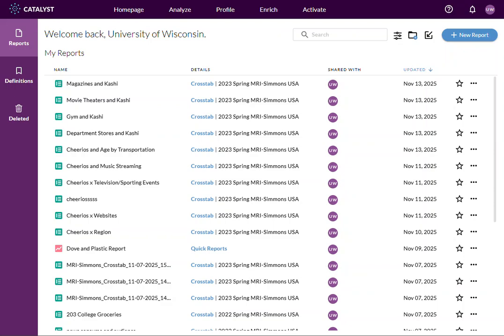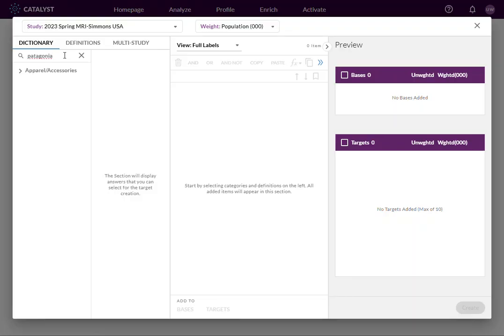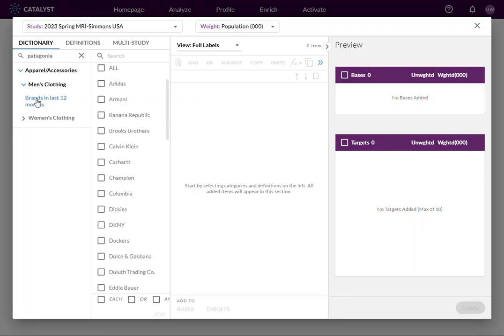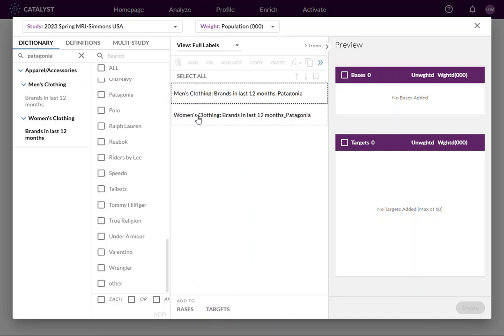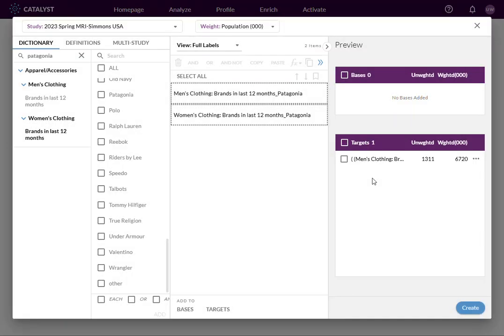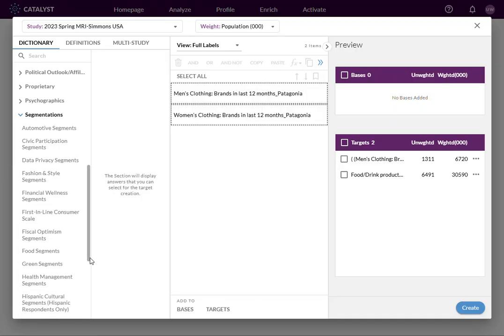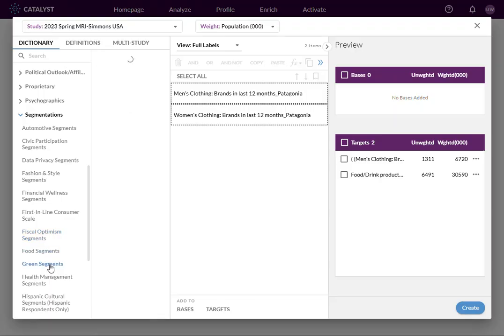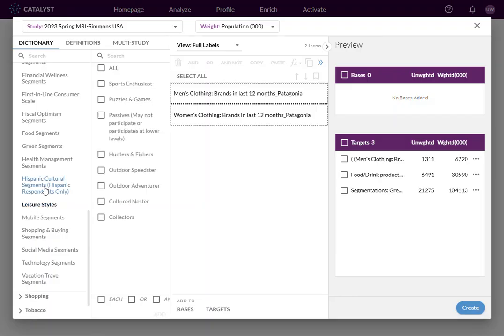Quick Report - Choosing a Target CS 657